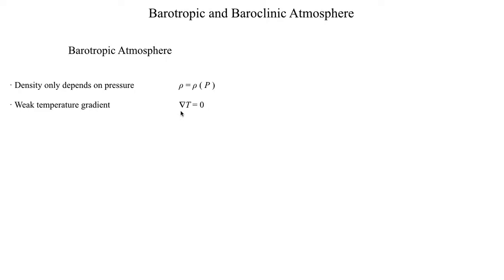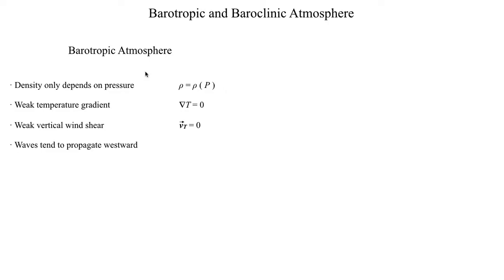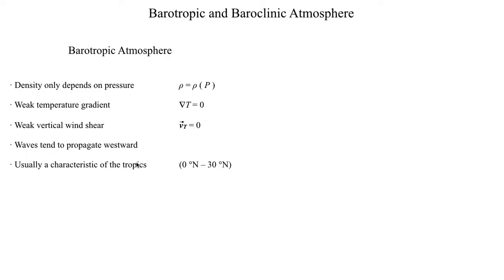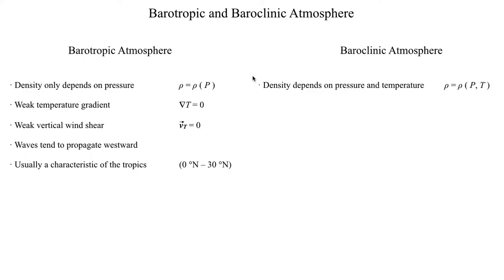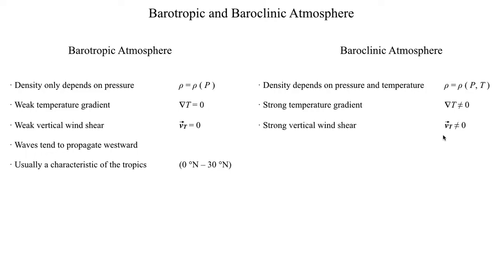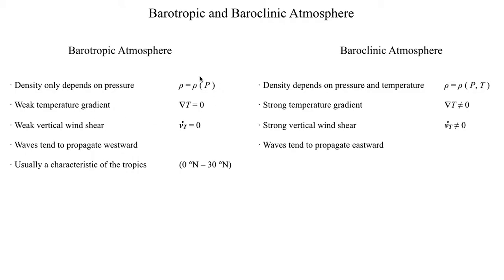METR2023 - Lecture 15 - Segment 1: Barotropic Atmosphere vs Baroclinic Atmosphere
What is meant by a barotropic atmosphere and what is meant by a baroclinic atmosphere?